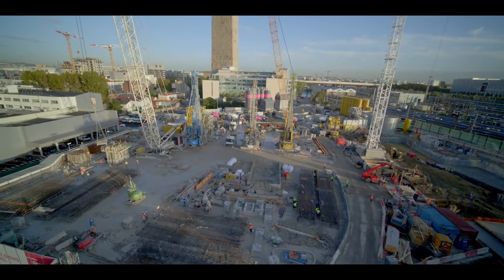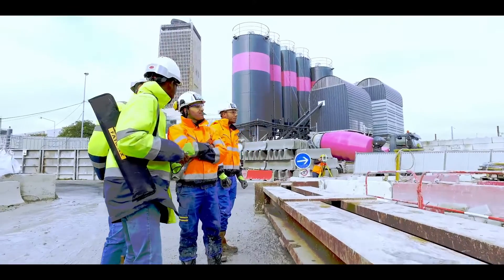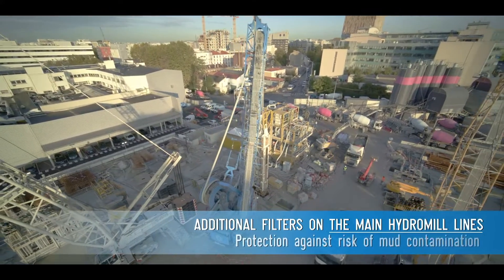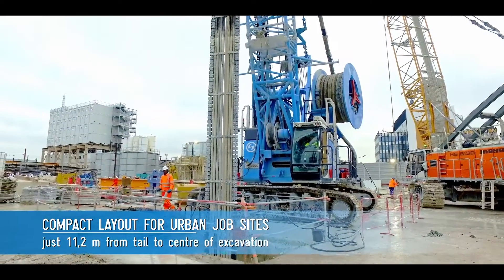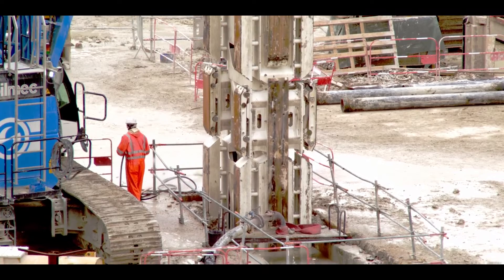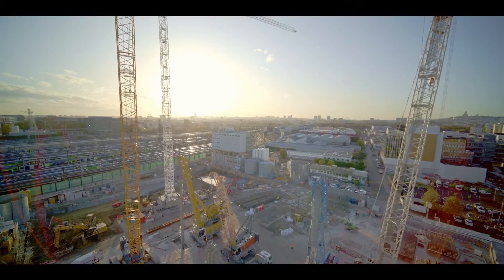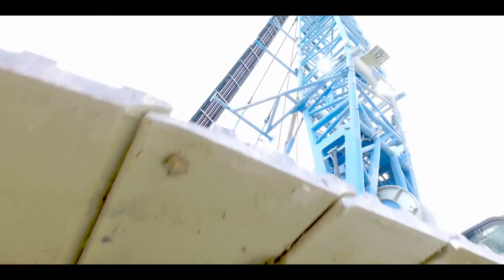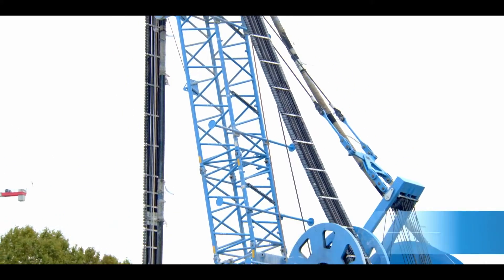Tiger SC-130 at work at GPE project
With four new metro lines of additional tracks stretching over 200 km and 68 new stations, the Grand Paris Express is the largest transport project currently under construction in Europe.
The SC-130 Tiger plus hydromill was employed for excavating the diaphragm walls up to 55 m in the new Saint-Denis Pleyel station, the largest ones within the Grand Paris network.
We have grown enormously over these four decades. Thanks to a constantly upgraded and broadening range of products and a greatly increased production capability, we are an established landmark in the international ground engineering field.
The company was established in 1969. Since its inception, Soilmec has always developed safe, innovative, cutting-edge technologies and provided the construction industry the full spectrum of equipment solutions.
Leading ground engineering for more than 50 years.